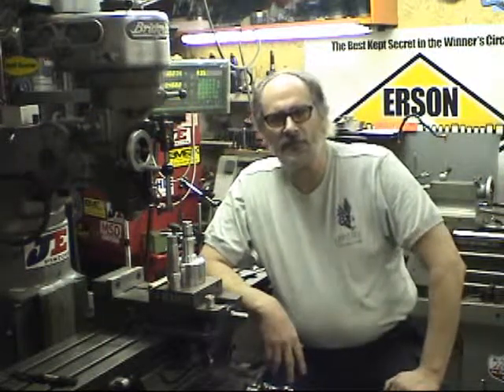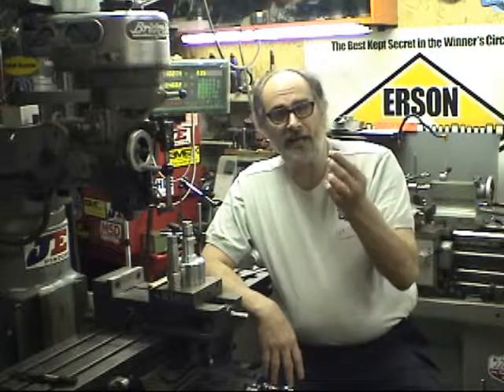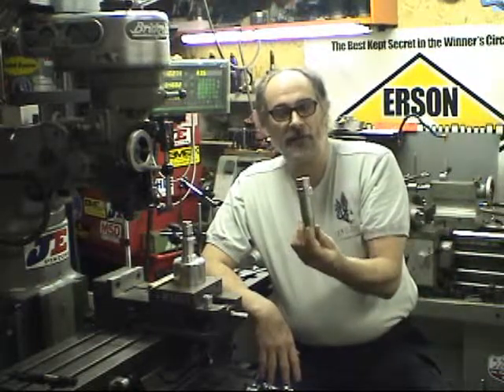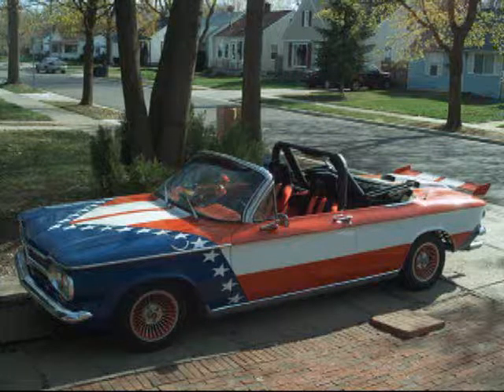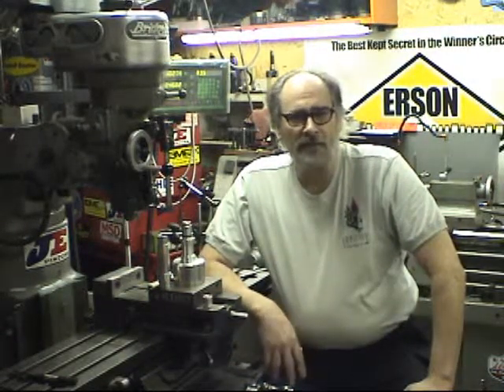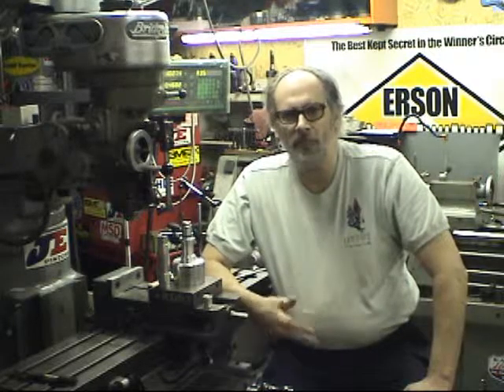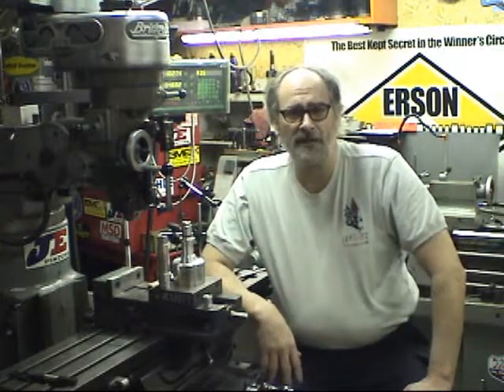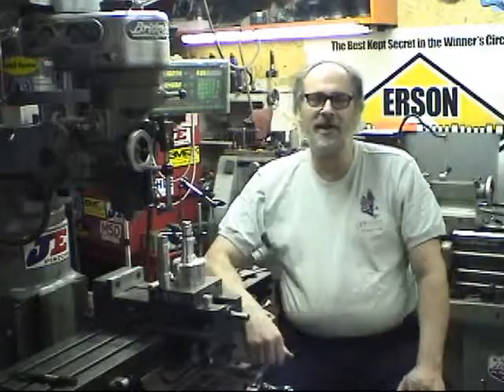Welcome to the grass hut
Short welcome message